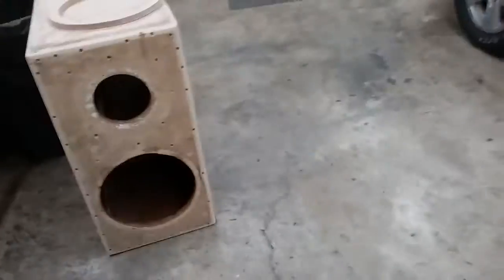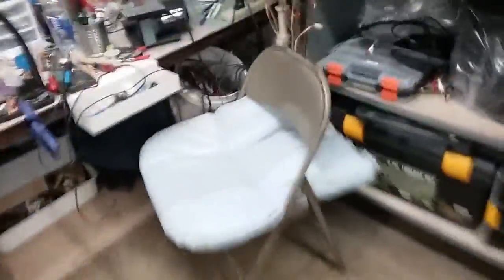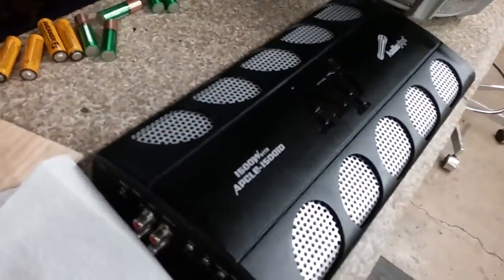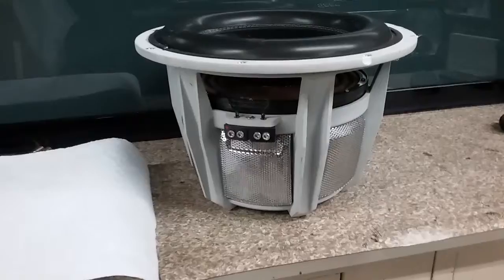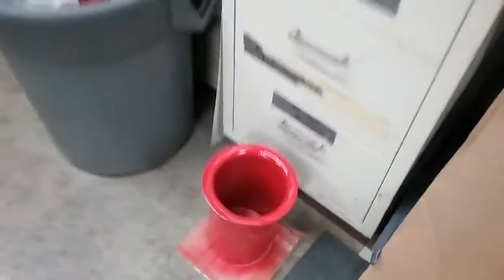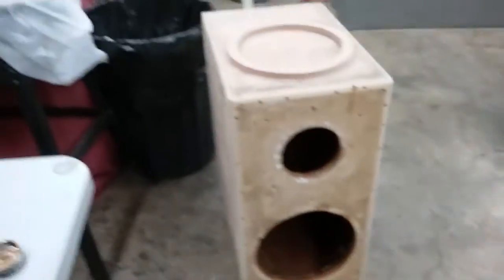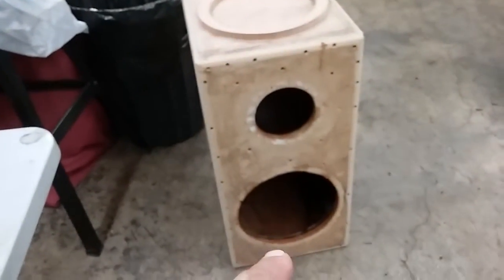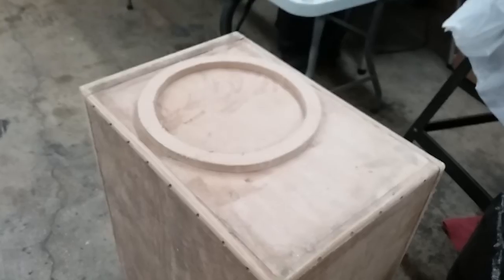Getting the box done step by step!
In this video i used a router to give the edges a roundover. Then i got a trim ring cut out of some material i had laying around. Then i sanded all the excess glue of the outside of the box. And last but not least I fiberglassed the inside of ths box 1st coat.